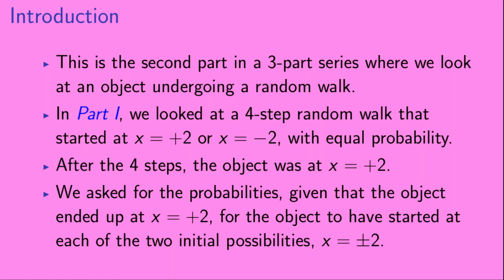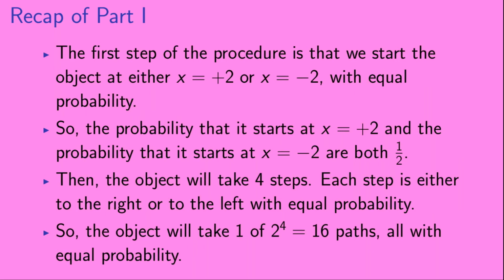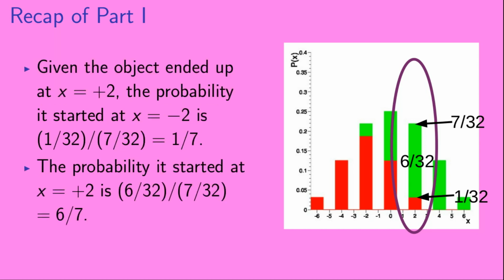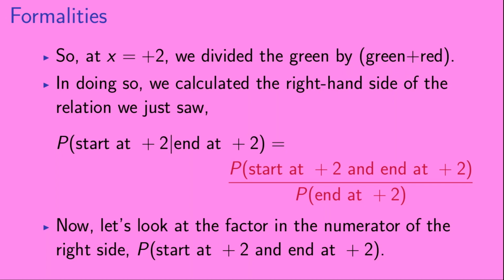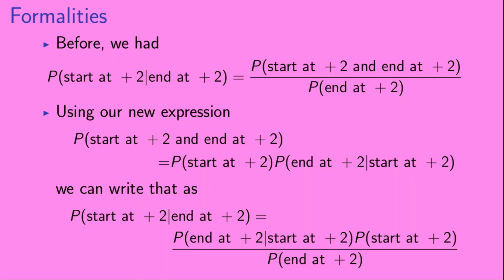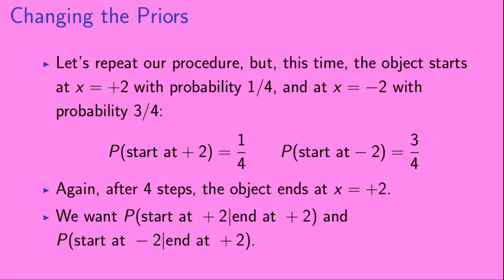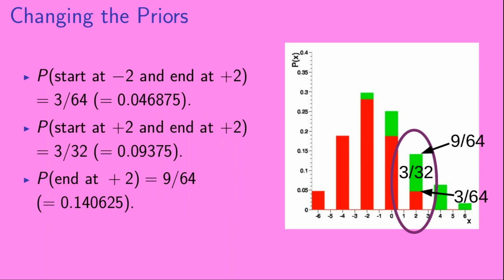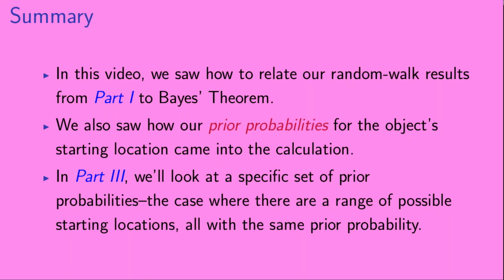The Random Walk and Bayes' Theorem: Part II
This is the second video in a 3-part series on the random walk and Bayes' Theorem.  In Part I, we looked at the case of a random walk where we know its ending location, but not its starting point.  Here, we relate the results of Part I to Bayes' Theorem and discuss the role of prior probabilities.